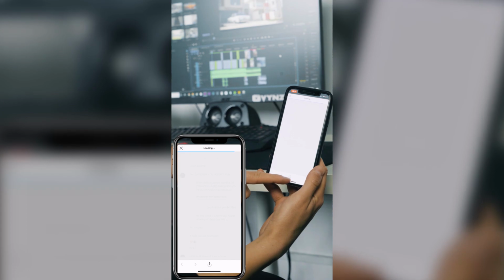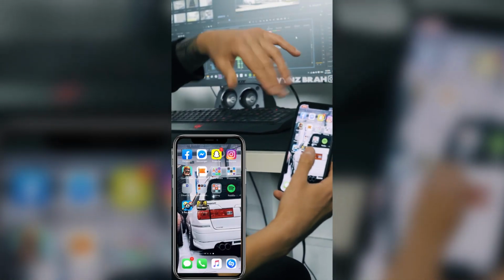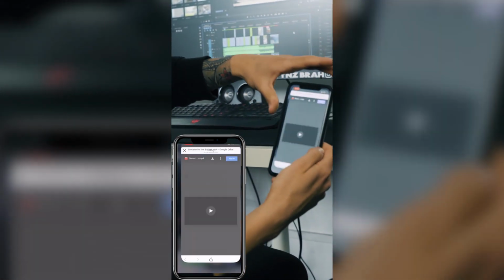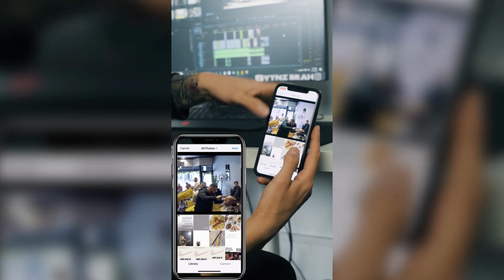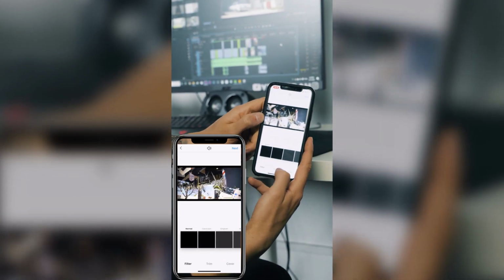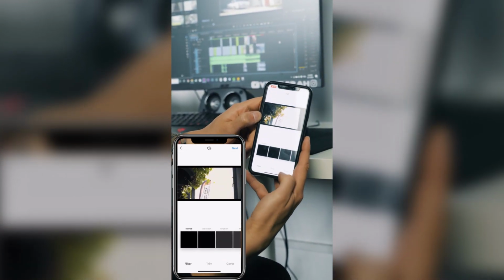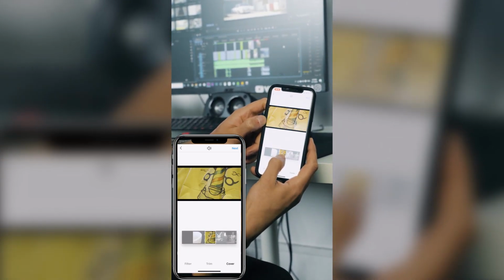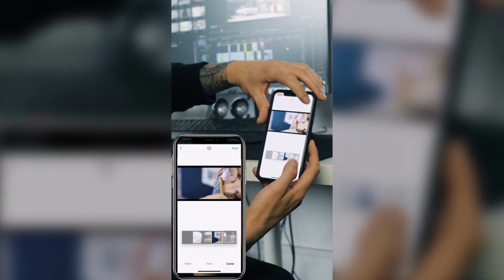DON'T UPLOAD ON INSTAGRAM AGAIN UNTIL YOU'VE WATCHED THIS!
So I get these questions asked all the time from clients and so I decided to make a video tutorial going through the steps.

Interested in a Personal or Promotional Video?
Wanting a Photoshoot?